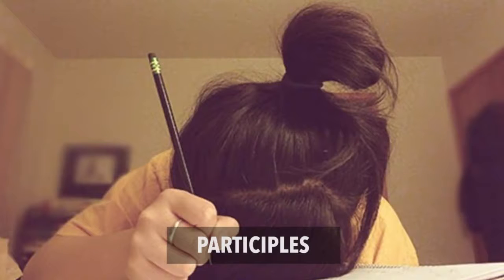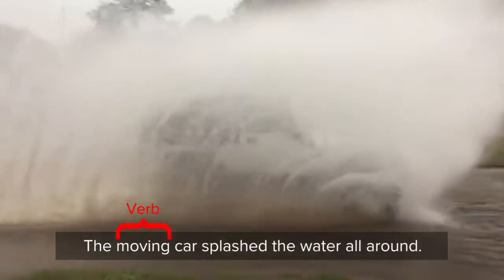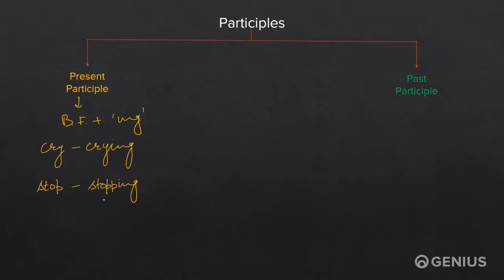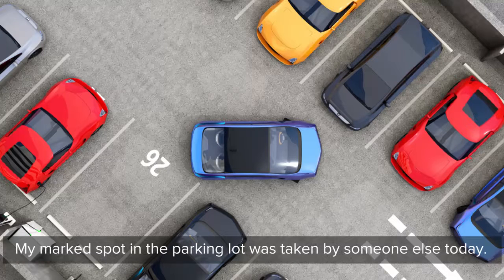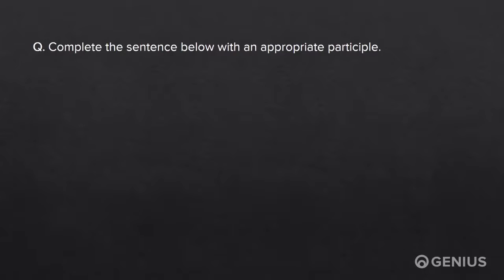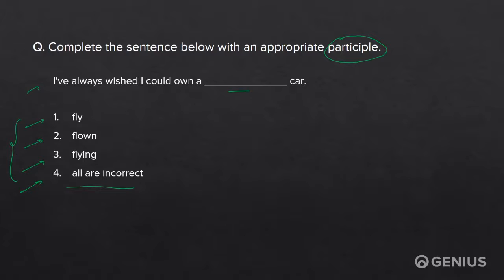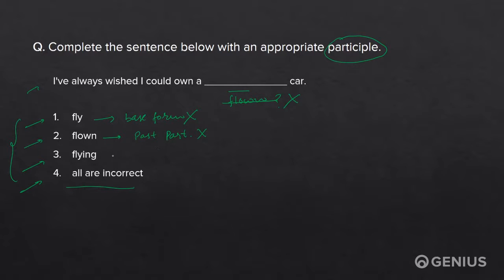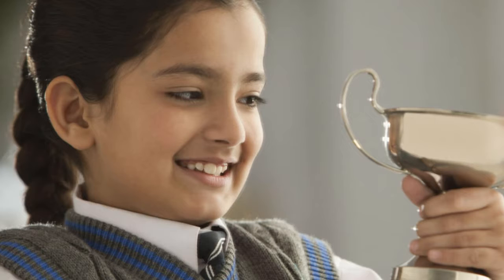What are Participles? | Verbs | CBSE Class 6 | Episode 11 | Genius English Grammar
In this exciting Genius Teacher video, you will learn "What are Participles?" with interesting examples from nature.

This video is Episode-11 of Verbs for CBSE Class-6 English Grammar made easy and interesting for students in Hindi 😊.

After watching this Genius video, participles won't be confusing or scary anymore and you'll score full marks in exams.
"The participles are words derived from verbs, combining the function of an adjective and a verb,
For example:"
"The moving car splashed the water all around.
In this sentence, the word moving is formed from the verb move and is also acting as an adjective.
Hence, it is a participle."
"Participles are of two types.
Present participles and past participles.
The present participles are formed by adding '-ing' to the base form of the verb.
For example: cry - crying, stop - stopping"
"The past participle is formed by adding '-ed', '-en', '-d', '-n' or '-t' to the base form of the verb. For example:
halt - halted, broke - broken, love - loved, burn - burnt"
"Let's see the usage of participles now.
A participle is used as an adjective."
"For example:
My marked spot in the parking lot was taken by someone else today."
A participle is also used as a subject complement.
"For example:
The book I'm reading now is quite interesting."
A participle is used as an object complement also.
"For example:
We saw a lioness chasing a calf."
"Let's solve a question now.
Complete the sentence below with an appropriate participle.
I've always wished I could own a 'dash' car.
Option 1: fly
Option 2: flown
Option 3: flying
Option 4: all are incorrect
The first option, fly, is a verb in the base form. It isn't a participle. Hence, this option is incorrect."
"Let's put the second option, which is a past participle, in the sentence.
I've always wished I could own a flown car. Does it make sense? (3 second pause) No, it doesn't. Hence, this option is incorrect as well."
"Now, the third option. Let's put this in the sentence.
I've always wished I could own a flying car. It makes complete sense with present participle 'flying'. Hence, this option is correct.
Clearly, option 4 is incorrect now."
Now you know all about participles and can easily score full marks in your exams.